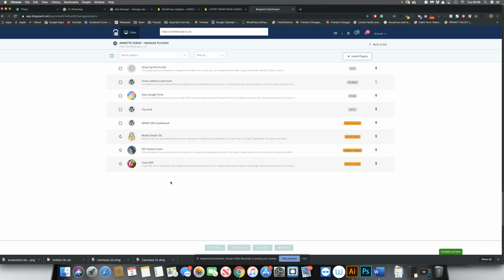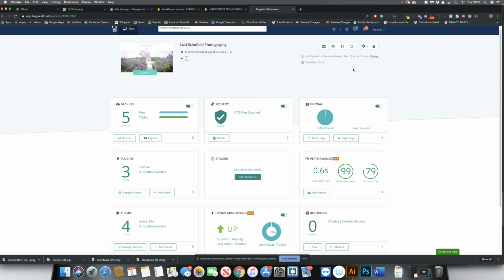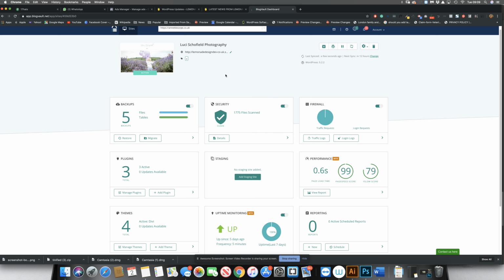How to update your website by Lemonade Design Co